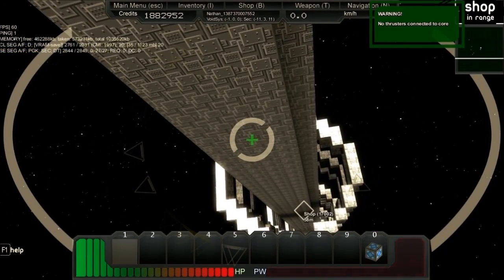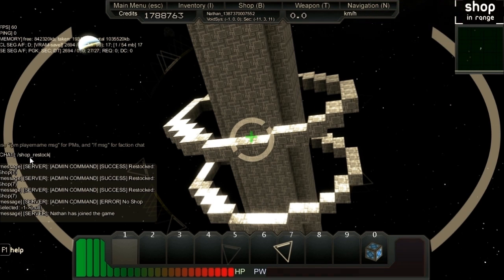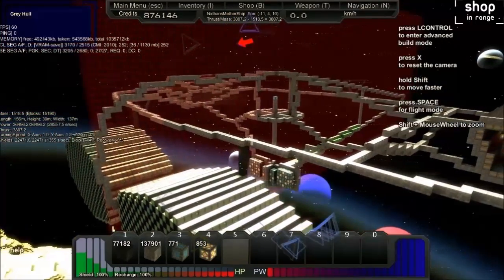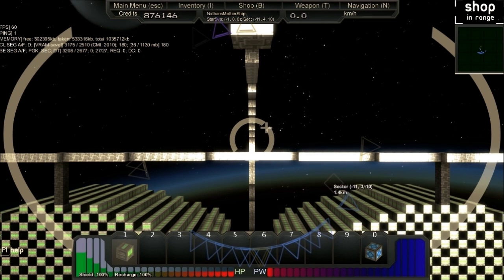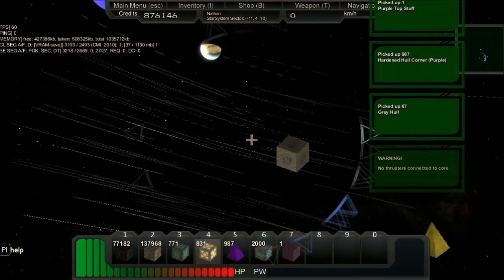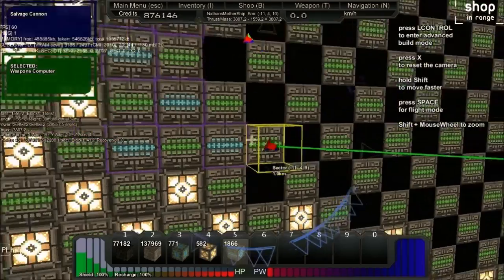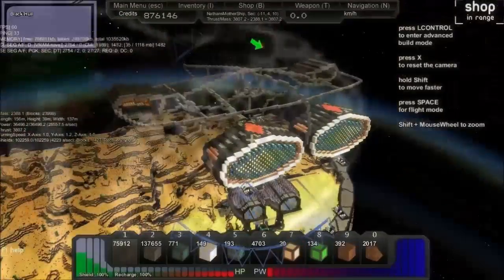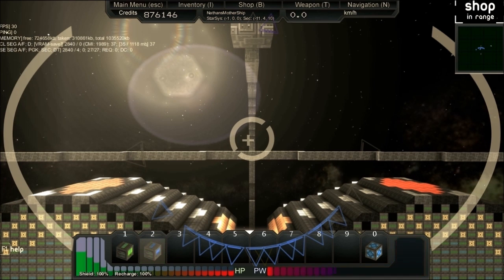Starmade: Ep. 10 - MOMMY KNOWS BEST -= Gameplay & Walkthrough =-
Hello everyone!
It's time for some more Starmade, heck yeah! We're continuing on the Mothership, finishing the salvage cannons, adding some anti-matter cannons and making the whole thing look a bit more appealing. Hope you enjoy:)